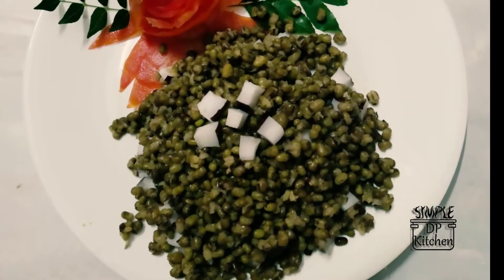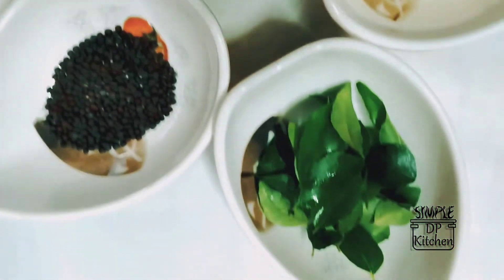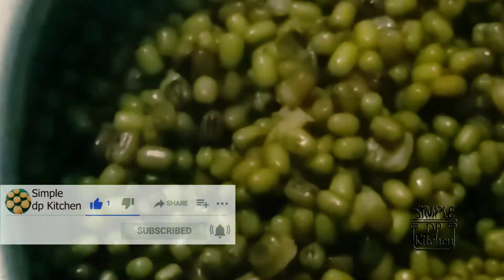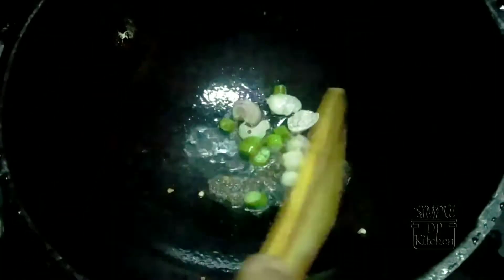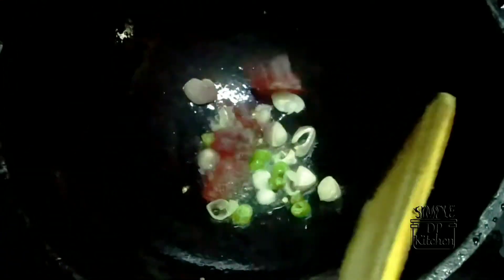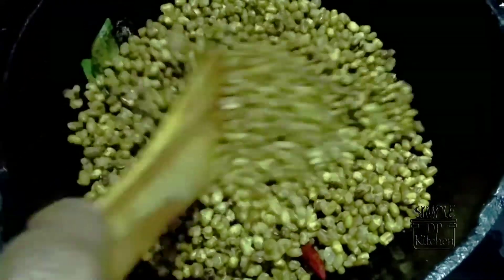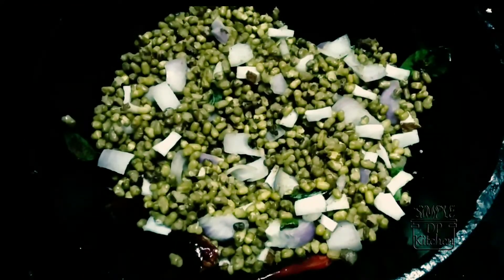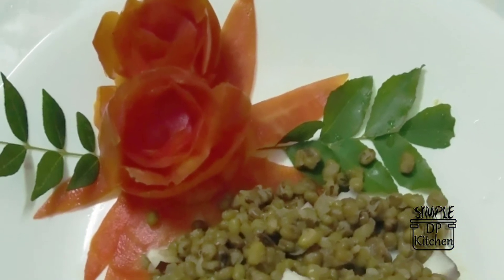ഓജസ് മീൽ ഒന്ന് ഉണ്ടാക്കി നോക്കൂ !! Ojas Meal 🥰🥰🥰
How to make ayurvedic style Ojess meal at home, in just 5 minutes

Welcome to simple dp kitchen.